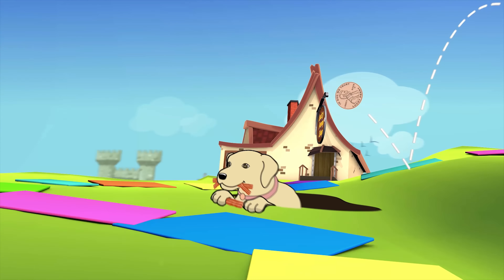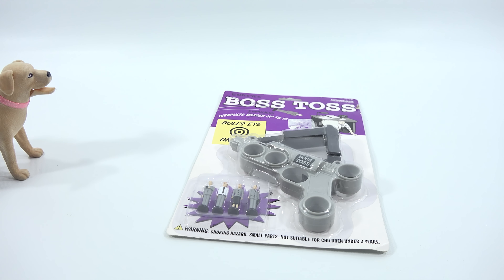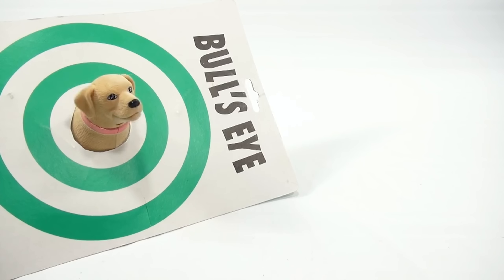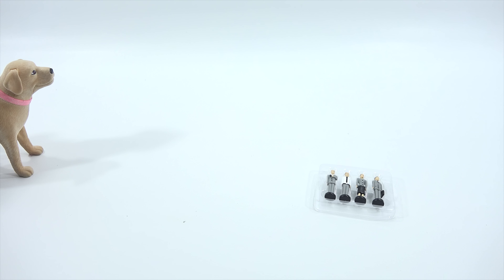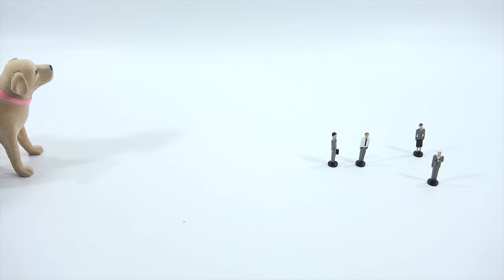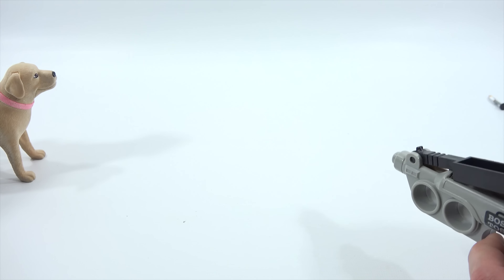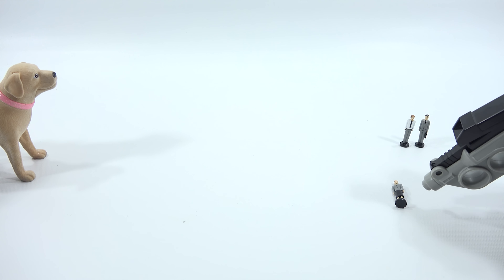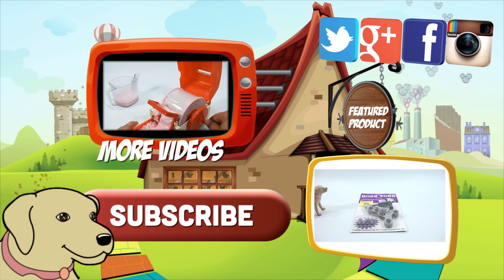Boss or Employee Toss Catapult Novelty Toy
Do you remember the Cat-A-Pult? This the Boss Toss!  Just load up your boss and shoot him across the room.

Lucky Penny Thoughts: If you did not get a chance to watch the video for the Cat-A-Pult here is the In that one you launched little cats.  The cats are now replaced with little boss or employees.

Later!
LPS-Dave

▶▶ Product Info
Boss Toss Catapult Novelty Toy -  Ages 3+ - Accoutrements